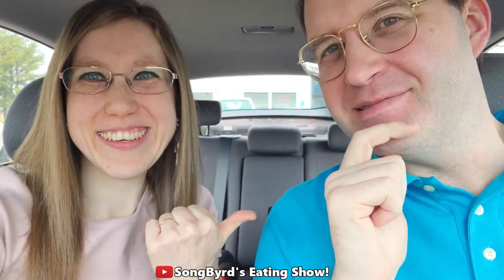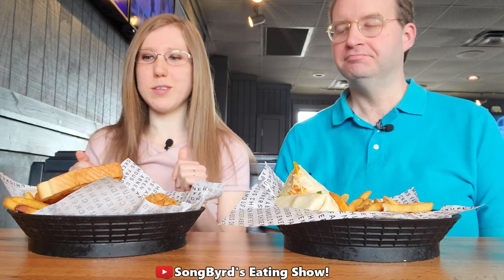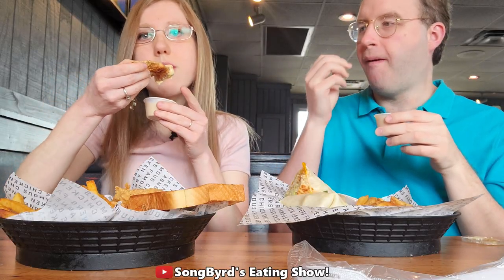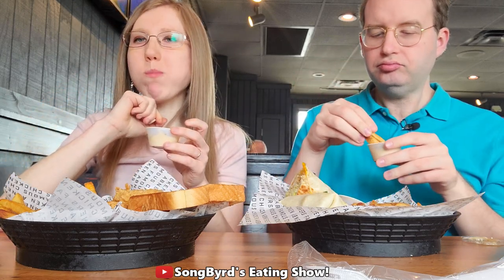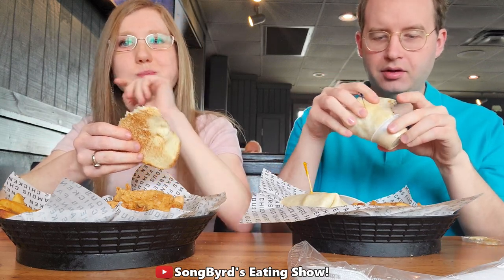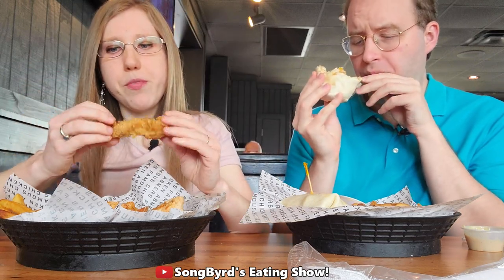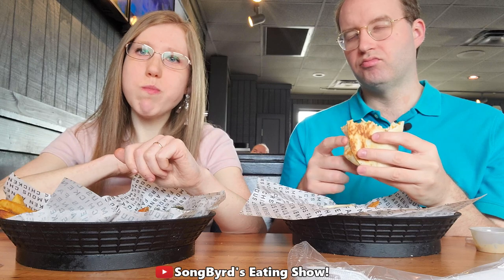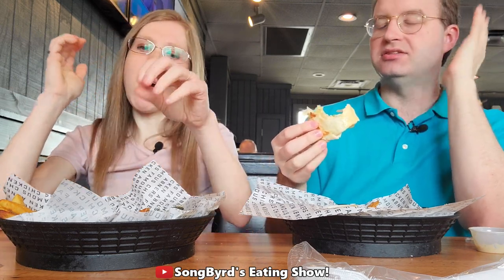Abner's Famous Chicken Tenders (Local Memphis Restaurant) MUKBANG!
In today's video, we check out a local chain in Memphis: Abner's Famous Chicken! Founded in 1993, they serve tons of options, including fried or grilled tenders, wraps, wings, quesadillas, baked potatoes, toast, and fries. They have six locations, but are mainly focused in Tennessee and Mississippi. Come support this local chain!